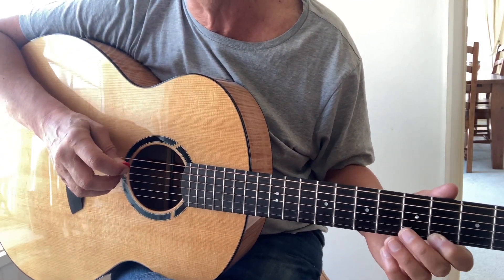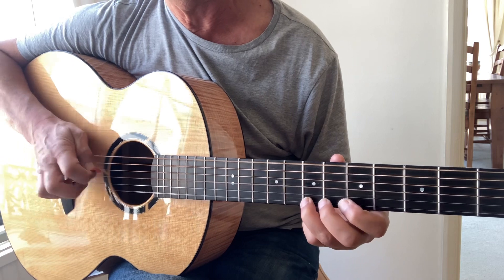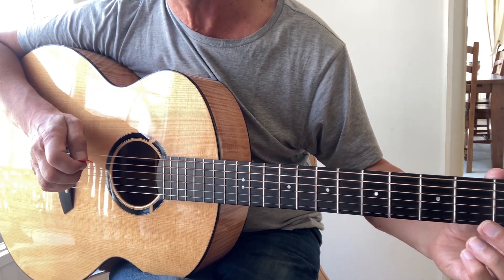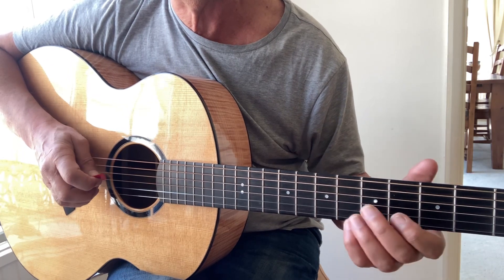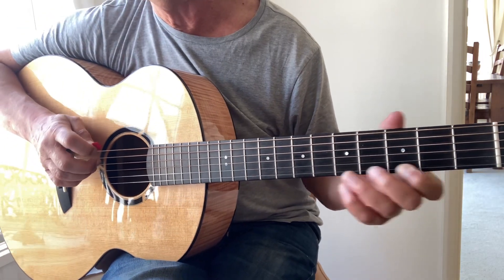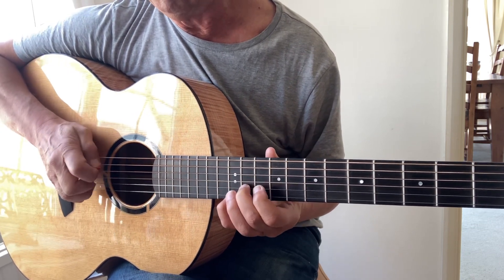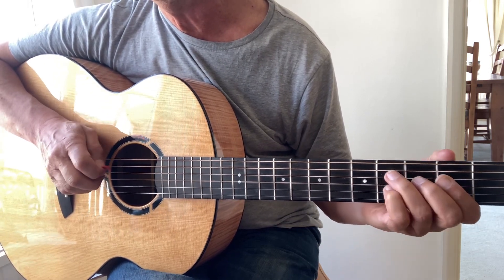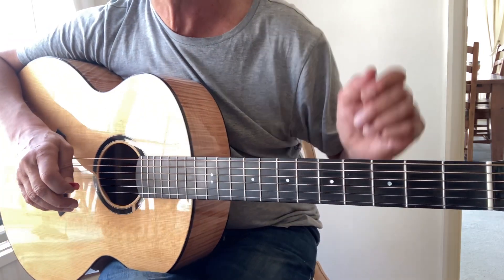Yellow snake incredible string band guitar lesson Robin Williamson cgcgcd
Robin Williamson
Cgcgcd
Isb